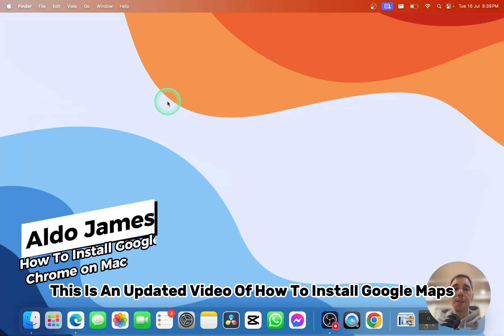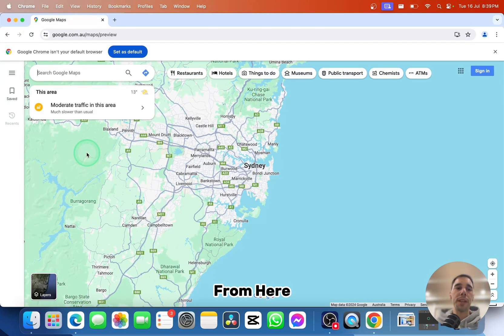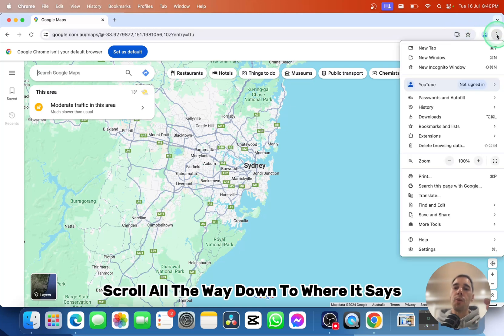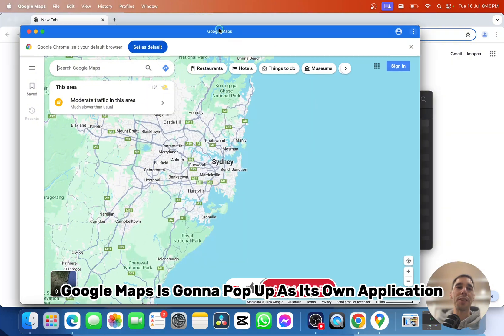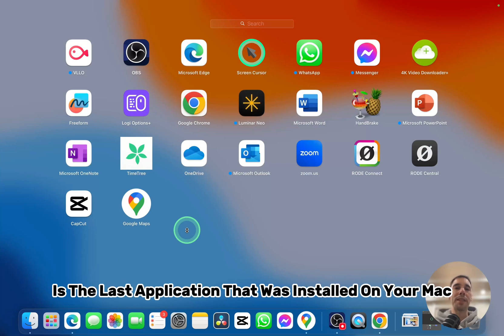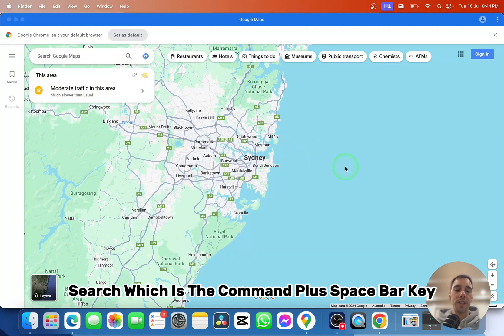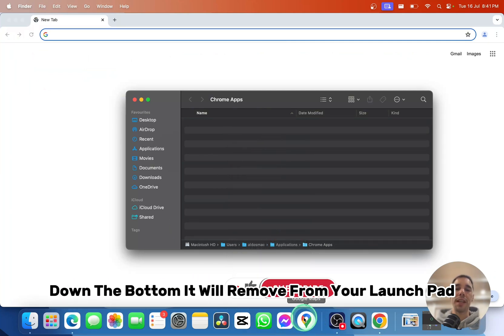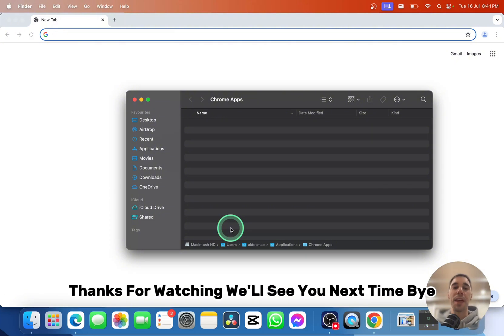How To Install Google Maps on Mac Updated (2024)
In this video, I'm going to show you the updated way to install Google Maps on your Mac. Google Maps is a great tool for finding your way around town and on your travels, and installing it on your Mac is simple and easy!

If you're looking for a way to add Google Maps to your Mac, this video is for you. I'll show you how to install Google Maps on your Mac, and how to use it to find your way around town and on your travels. Google Maps is a great tool for navigating your way around town and on your travels, so make sure to watch this video to learn how to install it and enjoy using it!